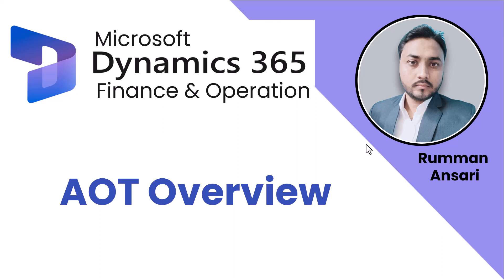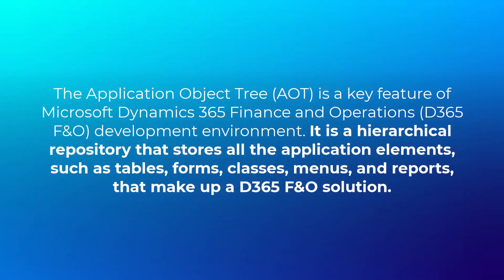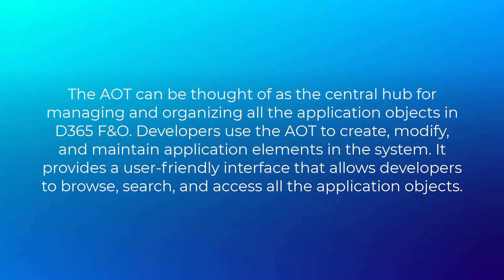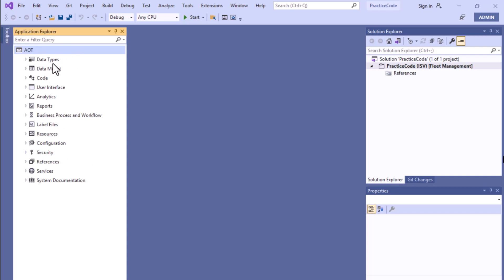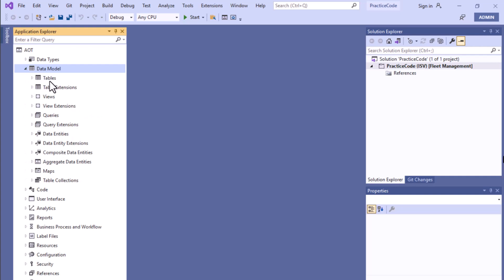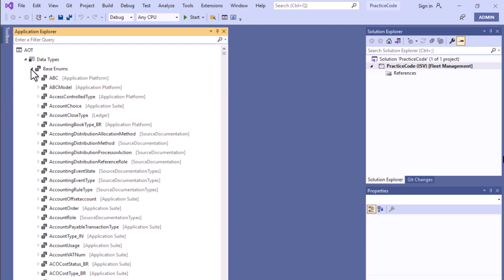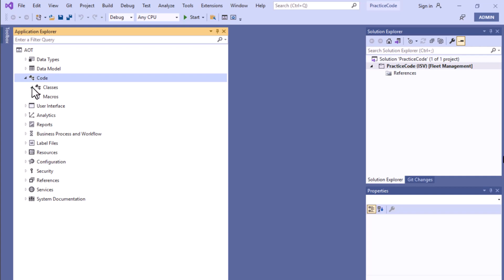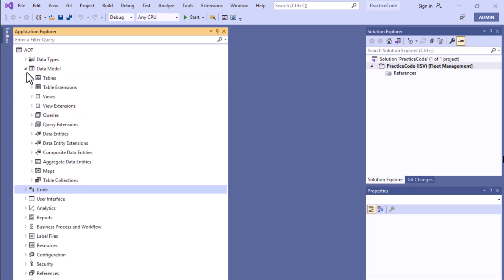AOT Overview - Application Object Tree (AOT) - X++ Programming Language - D365 F&O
Explore the Application Object Tree (AOT) in the context of the X++ programming language and Dynamics 365 Finance and Operations (D365 F&O). Learn how AOT simplifies the development and management of application elements in D365 F&O.